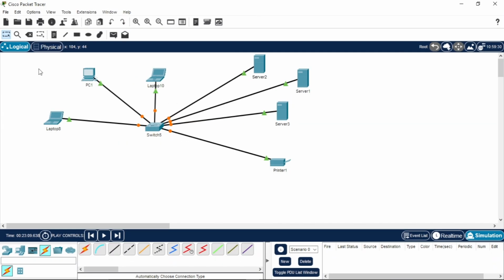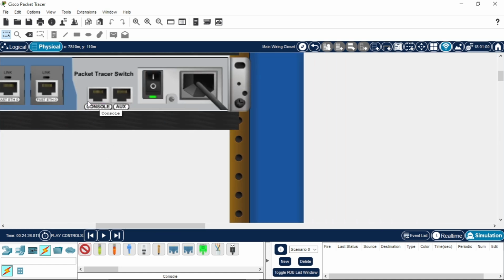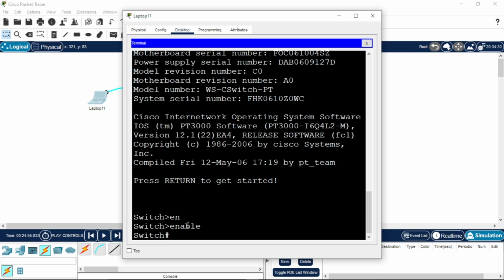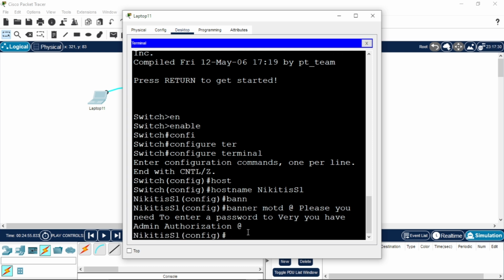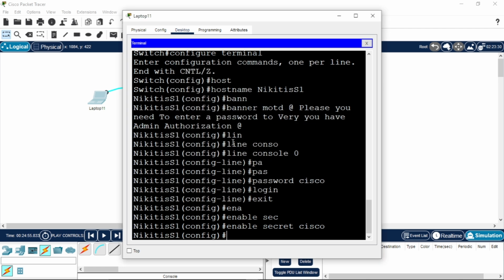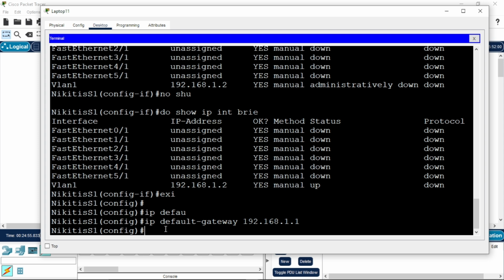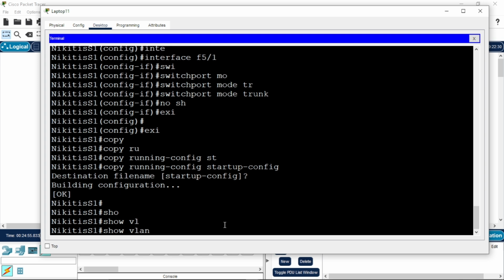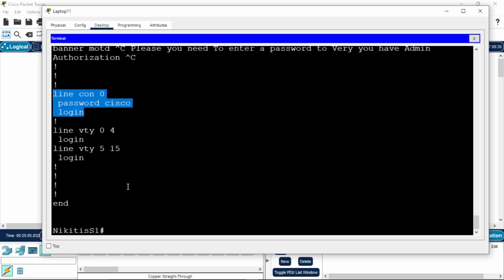Cisco Switch Configuration Step by Step | Cisco Switch Basic configurations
This Video is all about P2P (Peer-to-Peer) and Client-Server Network Configuration |Types of network configurations.